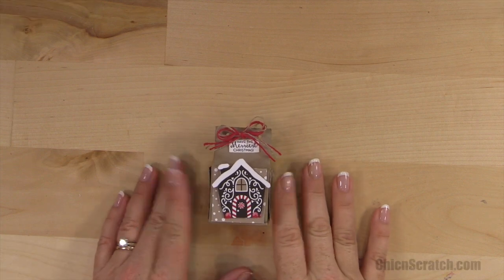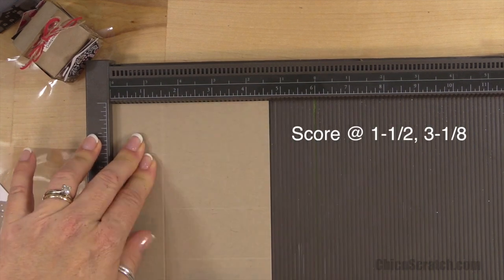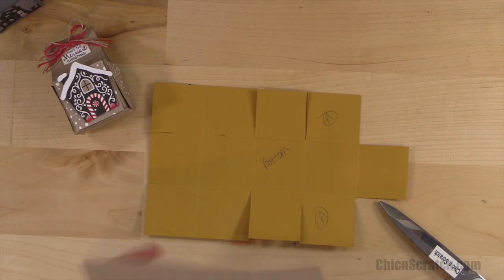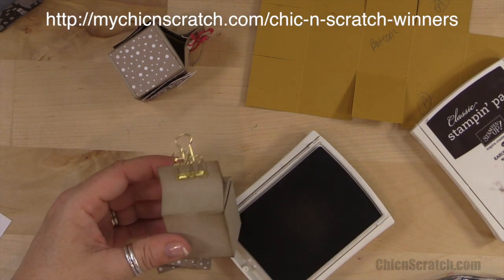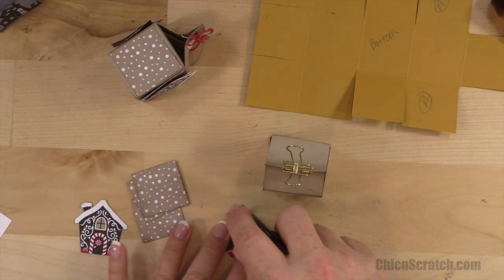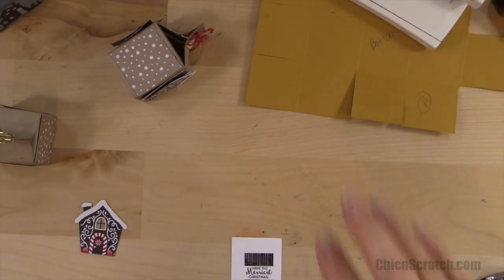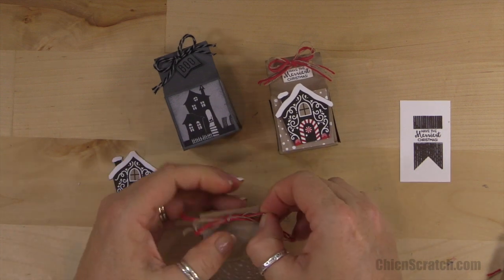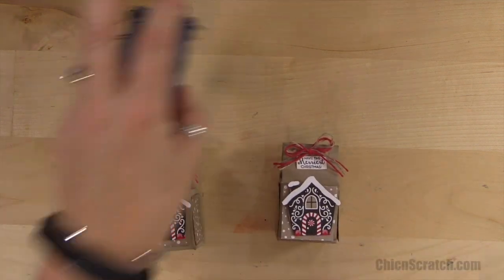Mini Christmas Bakers Box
Up! US Demonstrator Angie Juda shares a project with you.